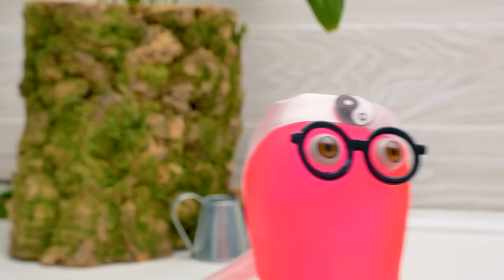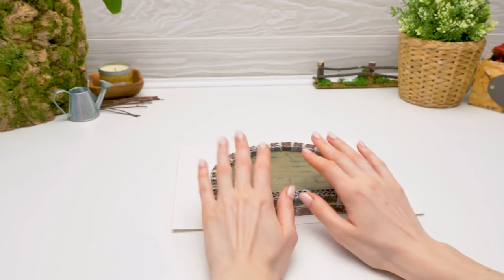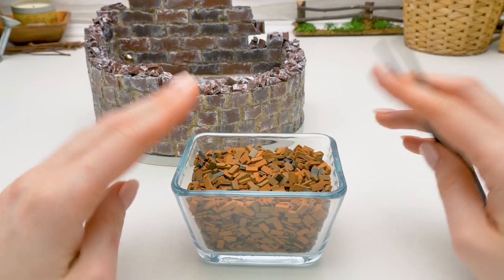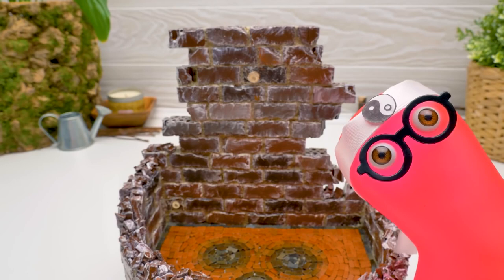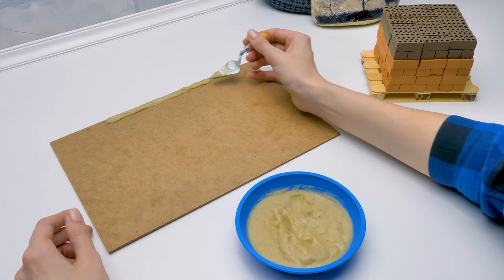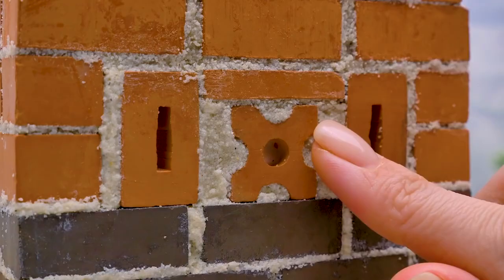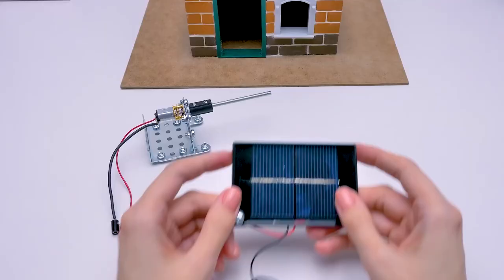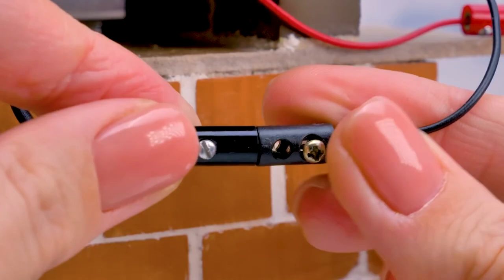Amazing Crafts From Mini Bricks || DIY Windmill House And Mini Fountain With Waterfall From Bricks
How to build a windmill and wonderful Feng Shui fountain!

Don't miss these cool tutorials, because we will make cute crafts from charming mini bricks! How cool is that?!